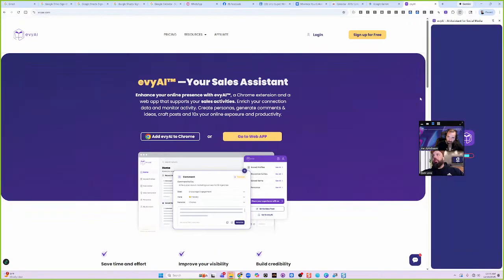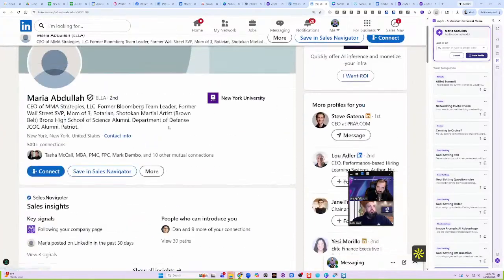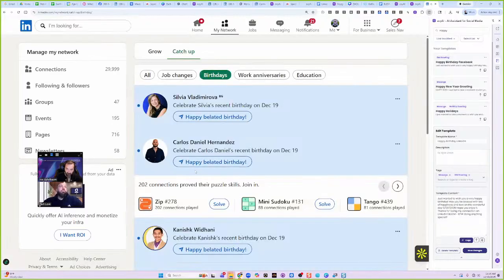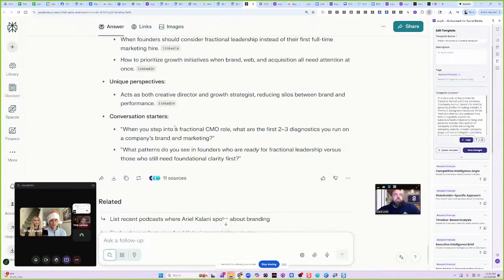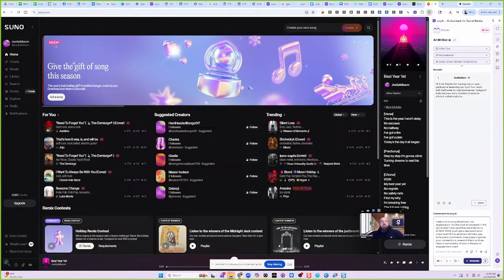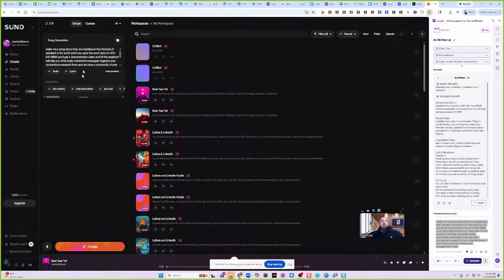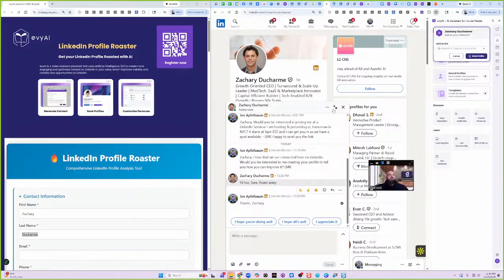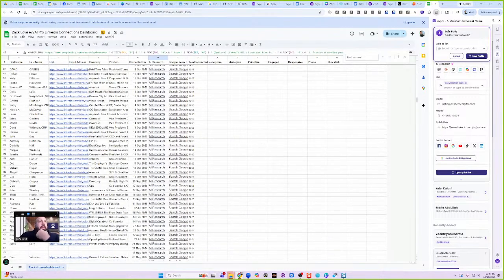How to make a Linkedin banner for free with AI